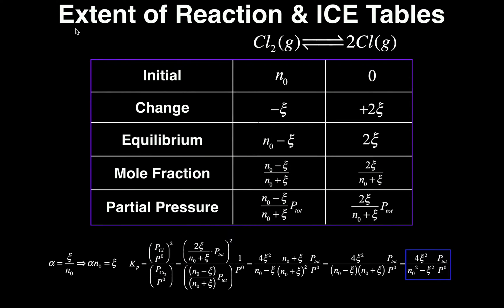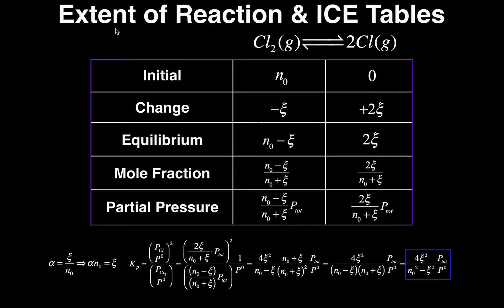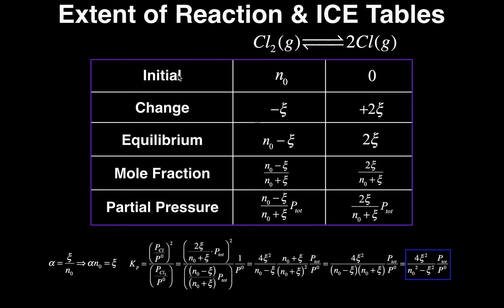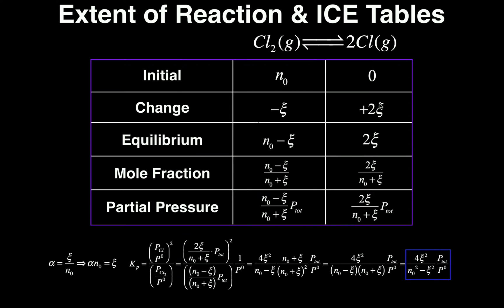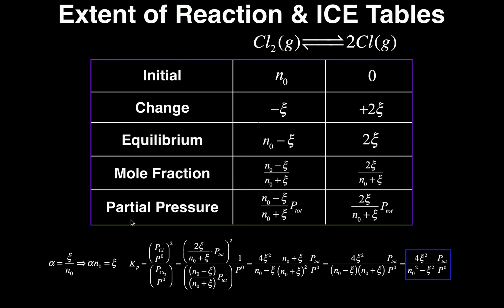Extent of Reaction (ξ): ICE Tables in Physical Chemistry